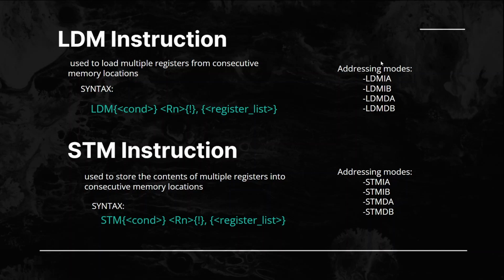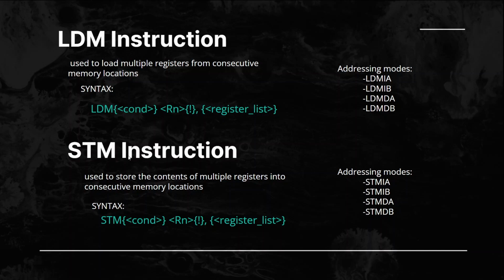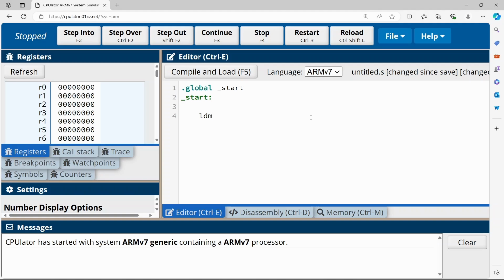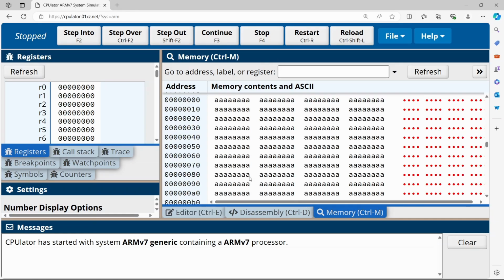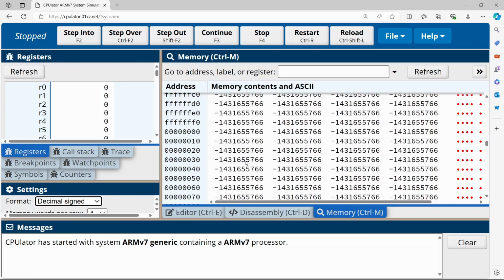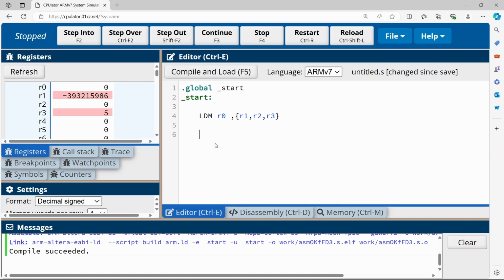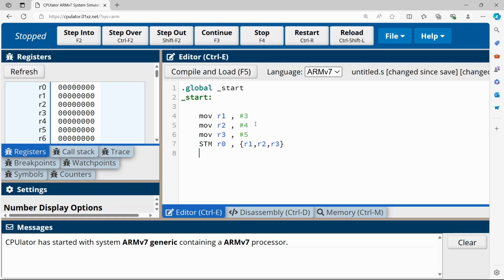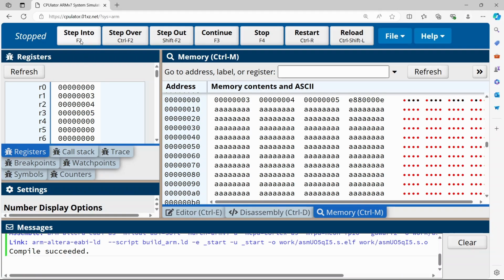LDM and STM instruction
Welcome to our ARM Assembly tutorial series! In this video, we delve into the LDM (Load Multiple) and STM (Store Multiple) instructions. These powerful instructions allow you to efficiently handle multiple registers, saving you time and simplifying your code.

We'll cover:

The syntax of LDM and STM instructions
Practical examples to illustrate their usage
Tips and tricks for optimizing your ARM assembly code
Whether you're a beginner or an experienced programmer, this video will help you understand and effectively use LDM and STM in your ARM projects.